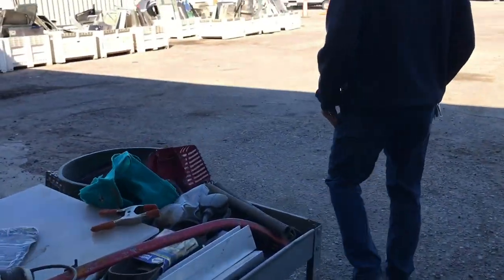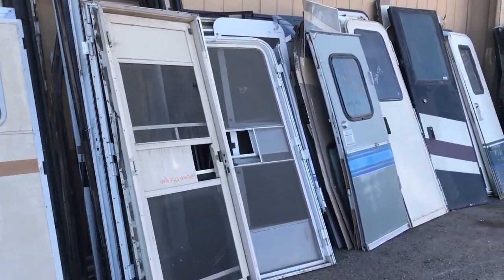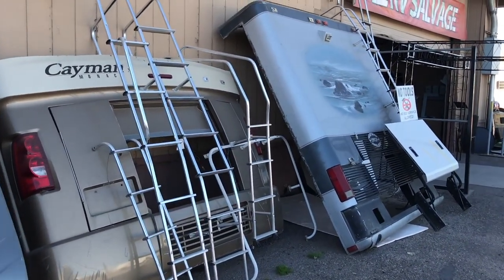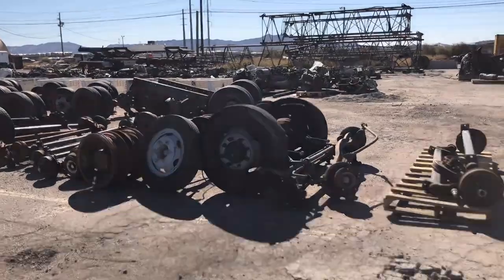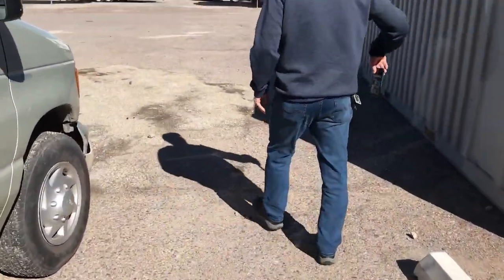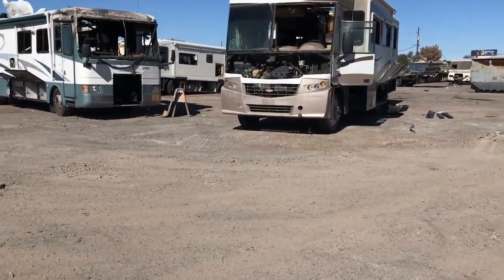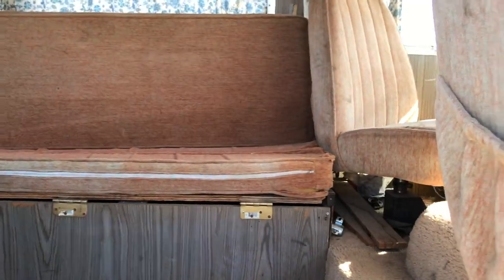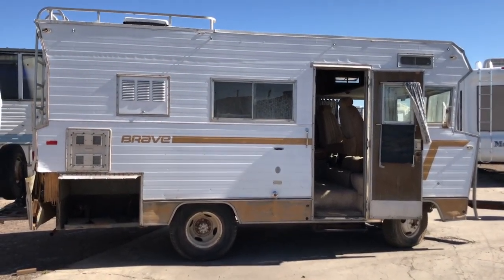RV Living - Arizona RV Salvage, Hidden Treasures and Hubcaps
Sometimes you just have to check out all your options when replacing parts on your RV.

We have lost four hubcaps off our RV in the last 6 months.  After awhile this can get pretty expensive (even just buying the plastic ones).  So the other day, since were were here in Phoenix; Mike decided to search for options on getting a set of Hubs for Maverick.

In his search he found Arizona RV Salvage and decided we should check first.  Having never been to an RV salvage yard, we did not know what we would find but it sounded like an interesting adventure.

So down the road we headed.  We were surprised at what we discovered.  So we knew in that moment we needed to share it all with you.

RV parts
Collapsing Ladder
Tire Minder TPMS
Tire Minder RV tire pressure Gauge
RV Keyless Door Lock
RV porch light
Waste Tote Tank
Rhino Flex 2020# Sewer Hose
2020# Sewer hose support
Excellent Surge protection
Inline hose water filter
Roof vent cover
Black Tank swivel stick
R V Bug Stop

Camera Gear
GoPro Hero 8 Package
Sony Alpha A7 11 Kit
Rhode Videomic Go

Solar torch lights
Ring Door Bell
Bluetooth Cycling helmet

Let’s Eat
My Joe K cup coffee Press
Insta pot mini
Collapsing Bowls
Weber Q portable grill

Equipment for Vlogging & Photography:

Sony A7
Sony 6000
Nikon D5600
Nikon D7000
Go Pro Hero 5
IPhone7 Plus
HeyMic for iPhone
Microphone – Comica
Insignia Mic for Camera or smartphone

Editing Software:

Lightroom CC
Photoshop CC
Premier Pro CC
iMovie
Snapseed

Music: "Scratch The Itch" and Beach Disco from the YouTube Library